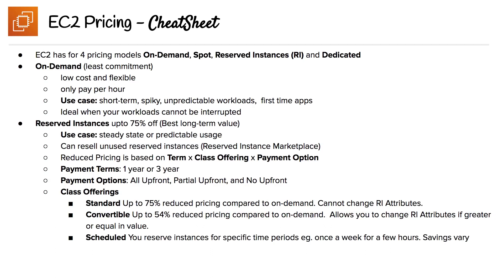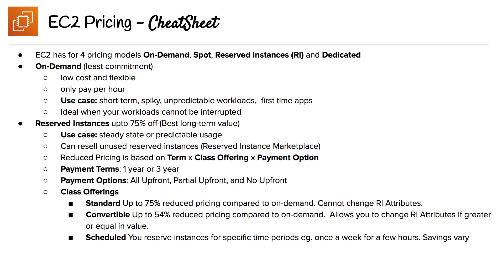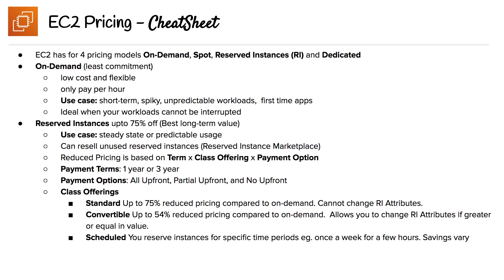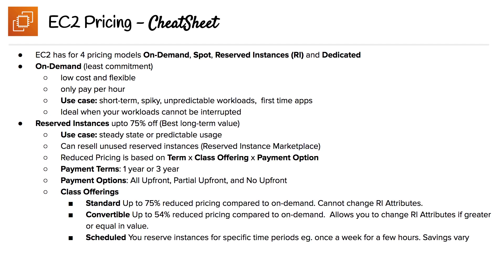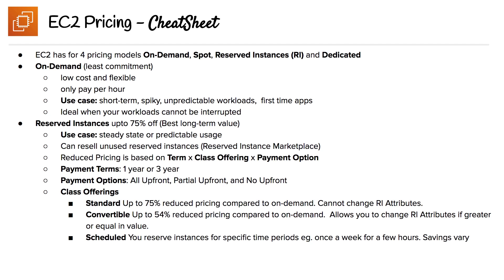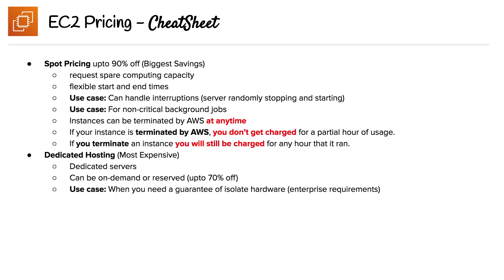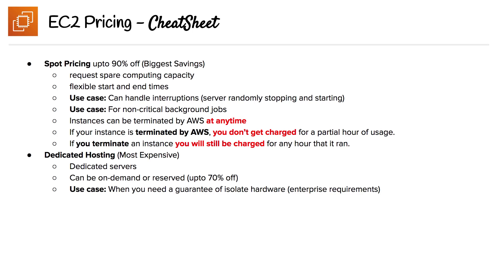EC2 Pricing - Cheat Sheet